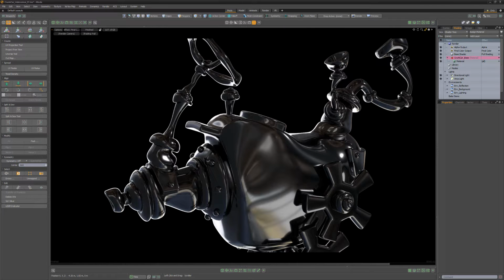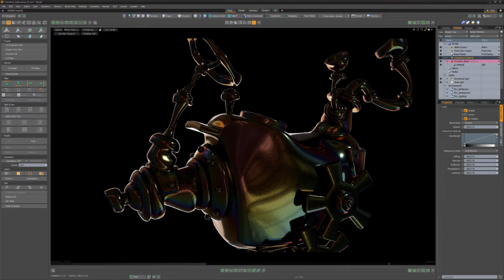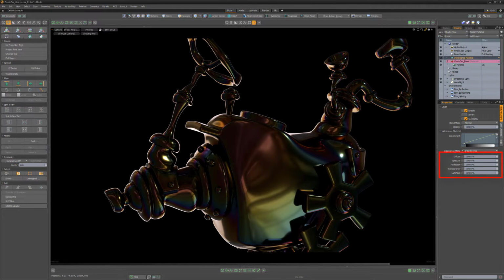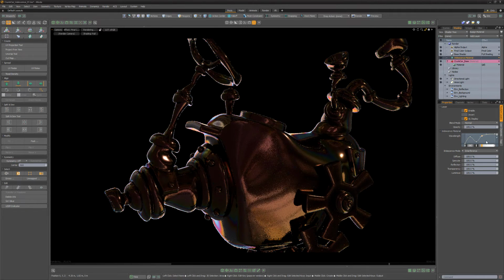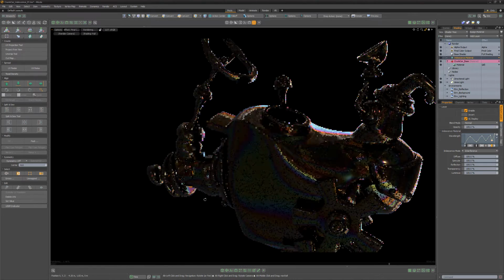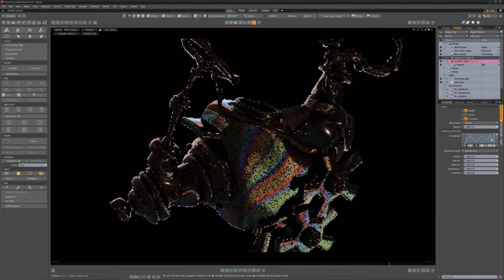MODO | Shader Tree: Iridescence Material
This video shares a quick introduction to the Iridescence Material in Modo, which enables you to add colors to a surface that change with the viewing angle as seen in nature such as in pearls and oily puddles.